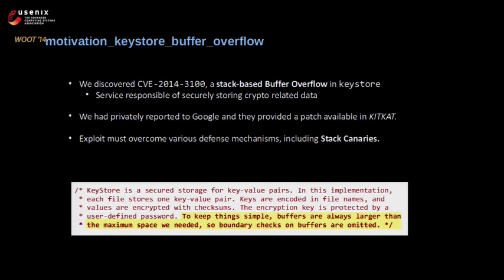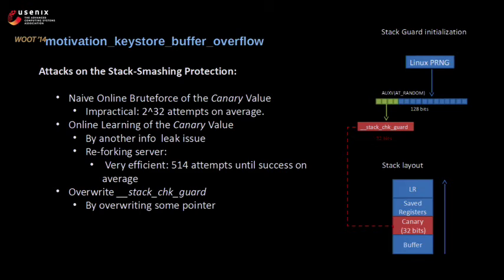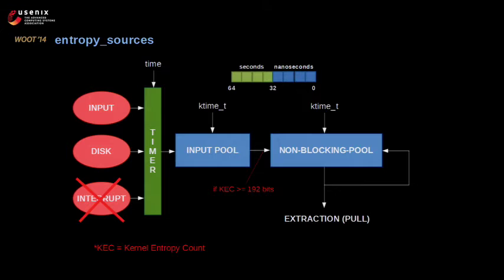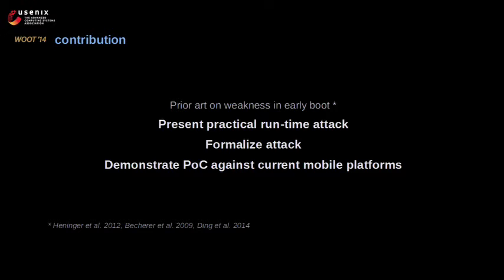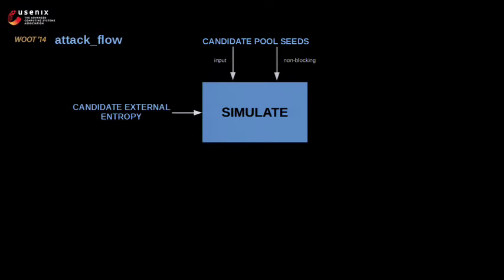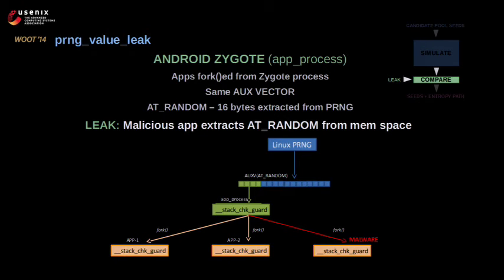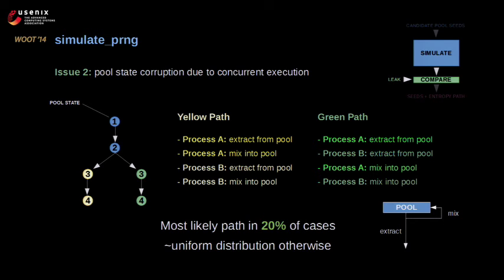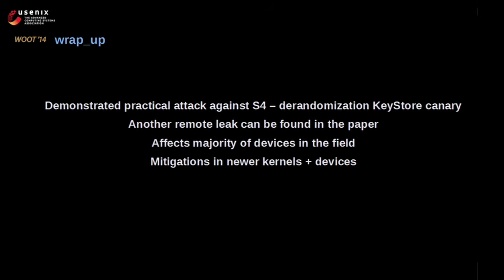WOOT '14 - Attacking the Linux PRNG On Android: Weaknesses in Seeding of Entropic Pools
Attacking the Linux PRNG On Android: Weaknesses in Seeding of Entropic Pools and Low Boot-Time Entropy

David Kaplan, Sagi Kedmi, Roee Hay, and Avi Dayan, IBM Security Systems

Android is the most prevalent Linux-based mobile Operating System in the market today. Many features of the platform security (such as stack protection, key generation, etc.) are based on values provided by the Linux Pseudorandom Number Generator (LPRNG) and weaknesses in the LPRNG could therefore directly affect platform security. Much literature has been published previously investigating and detailing such weaknesses in the LPRNG. We build upon this prior work and show that - given a leak of a random value extracted from the LPRNG - a practical, inexpensive attack against the LPRNG internal state in early boot is feasible. Furthermore, the version of the Linux kernel vulnerable to such an attack is used in the majority of Android-based mobile devices in circulation. We also present two real-world exploitation vectors that could be enabled by such an attack. Finally, we mention current mitigations and highlight lessons that can be learned in respect to the design and use of future PRNGs for security features on embedded platforms.